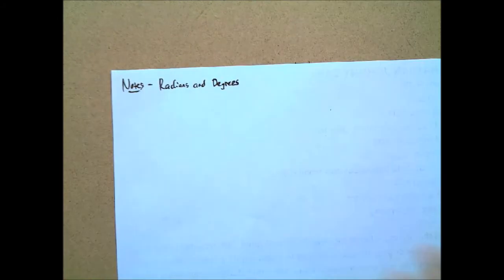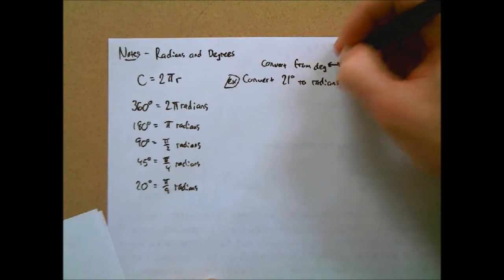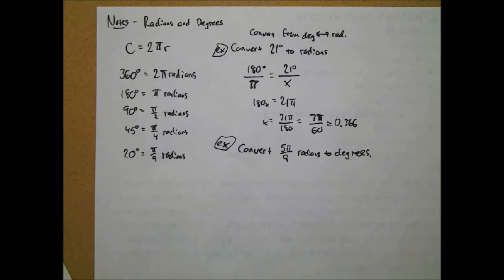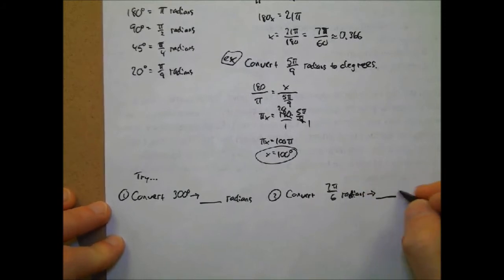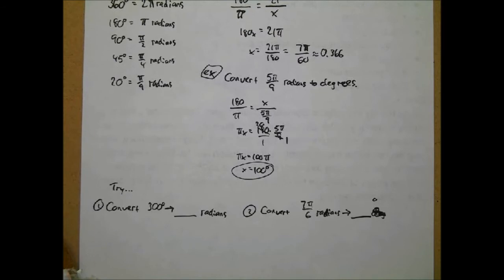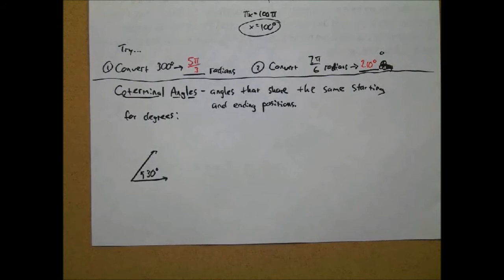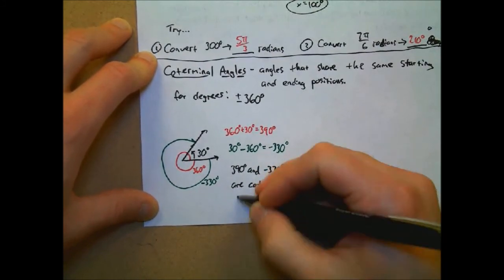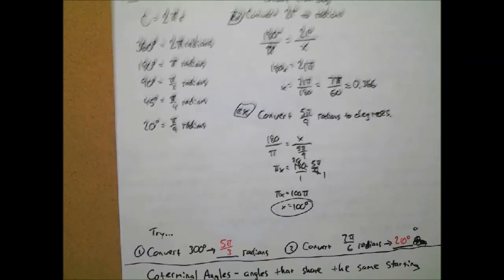11/12/2018 Degrees to Radian Conversion and Coterminal Angles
HW: Pg. 288 #17,27,41,50,57,60,62,69,74,79